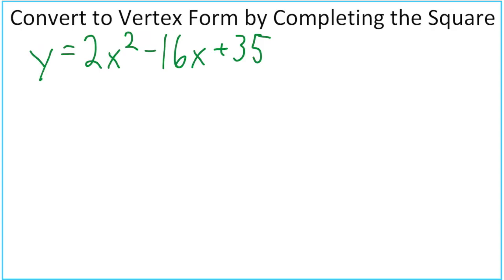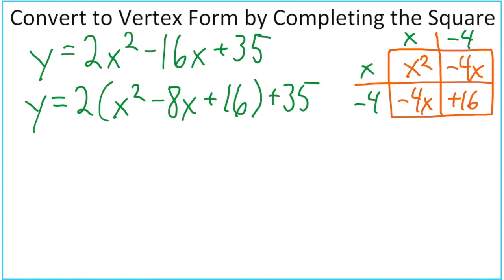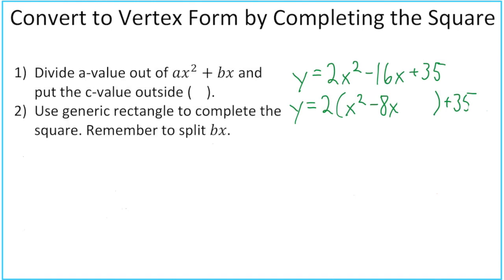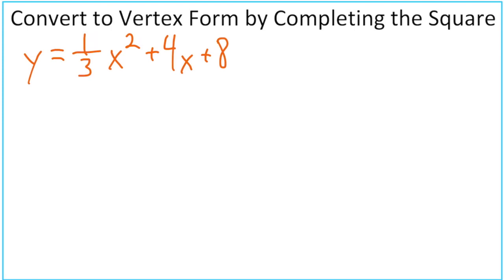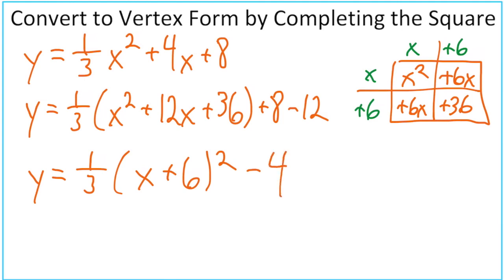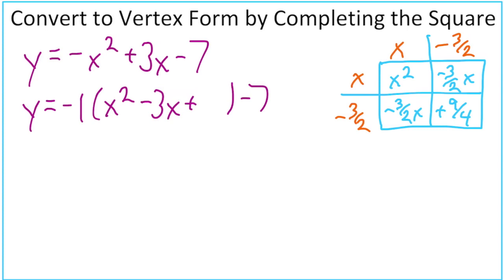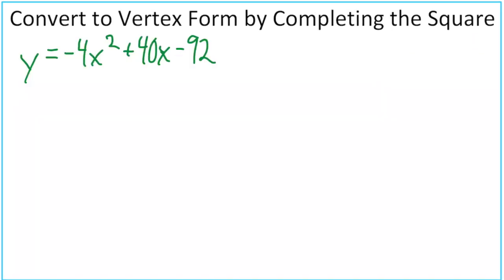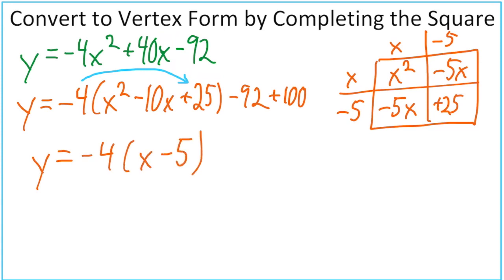Converting to Vertex Form by Completing the Square